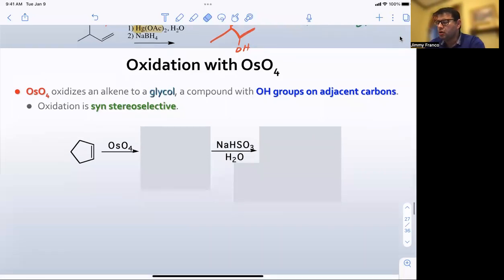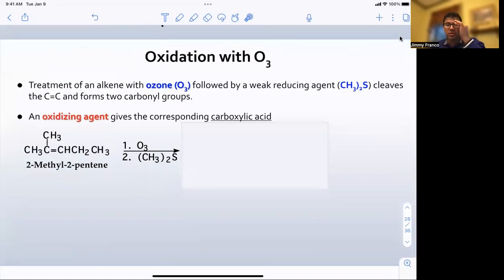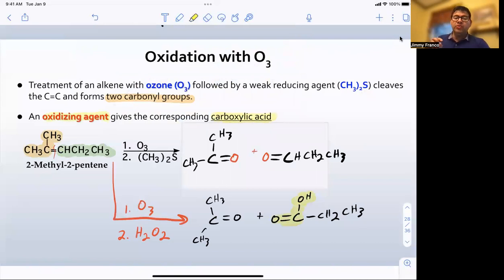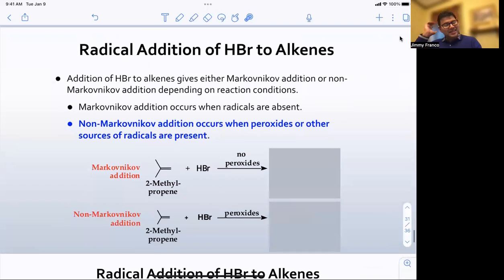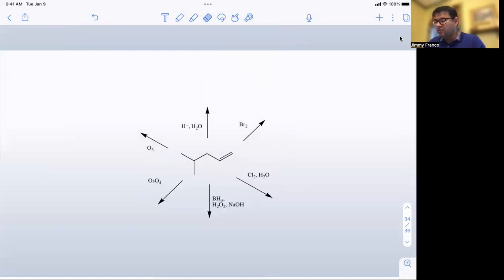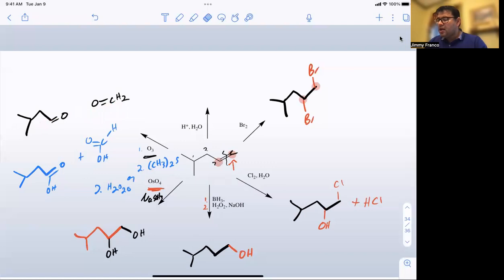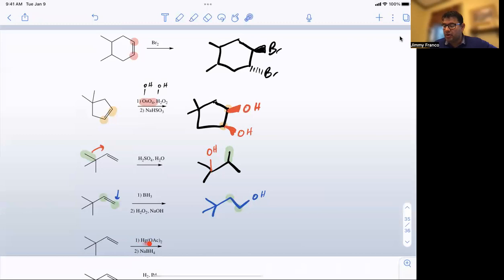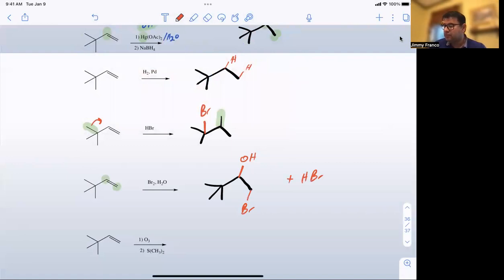Introduction to alkene reactions part 5